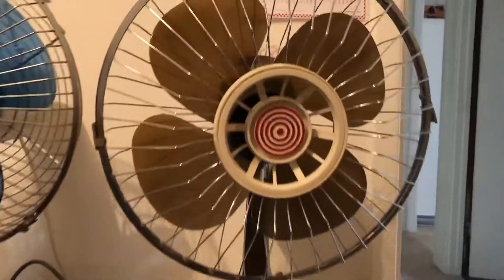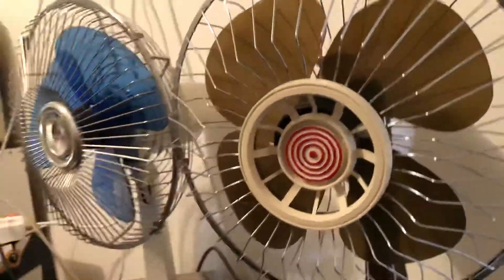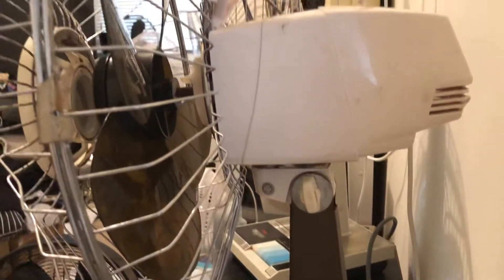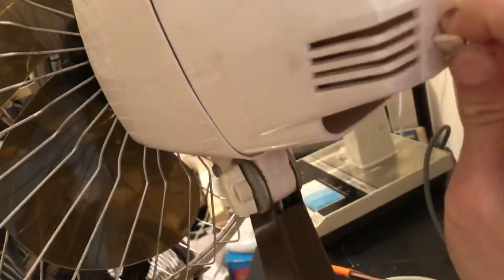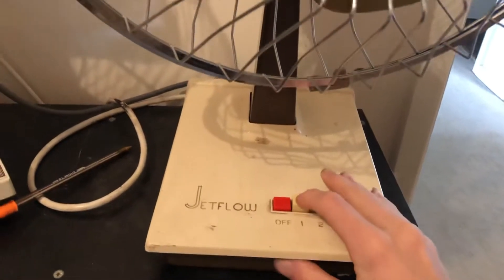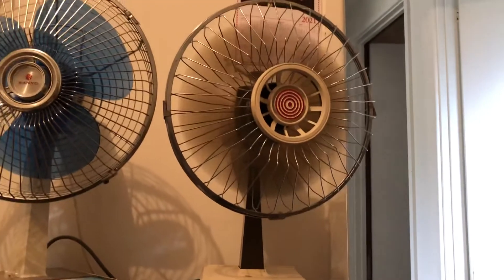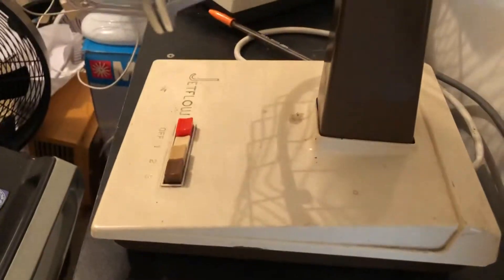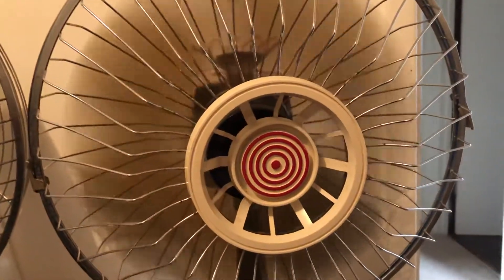2 vintage desk fans. Jetflow and Sanyo desk fans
Watch the video till the end. Both work well